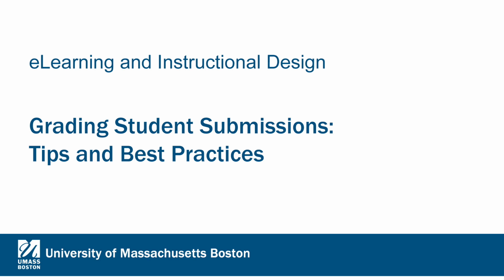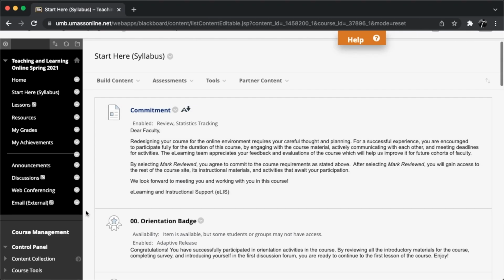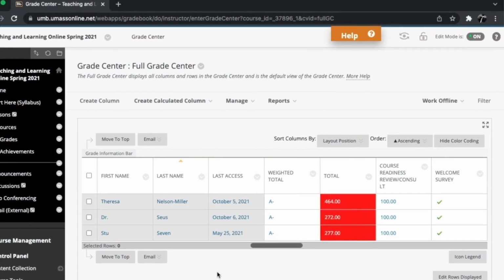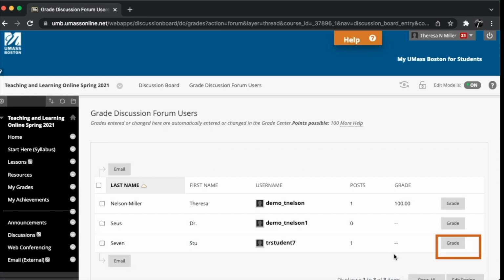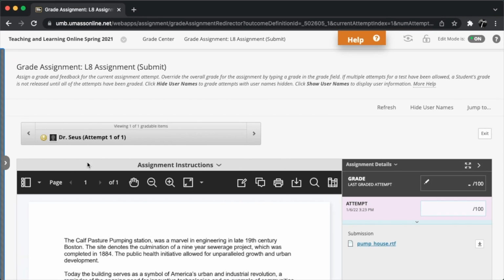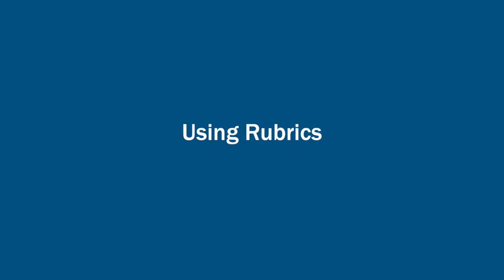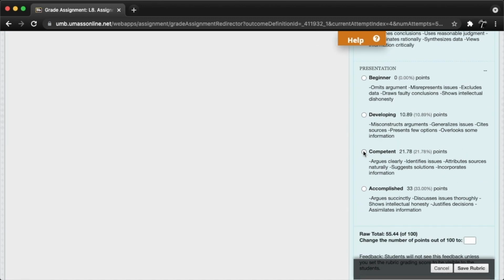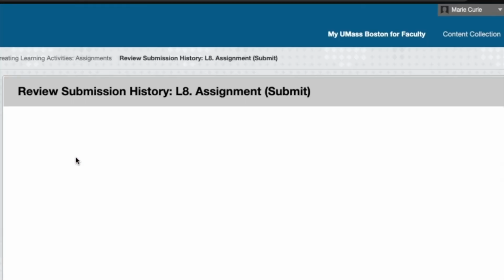Grading Student Submissions: Tips and Best Practices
Learn some useful features available in Blackboard for grading student submissions, from Learning Design's Theresa Nelson-Miller.

__CHAPTERS__
00:00 Intro
00:48 Accessing student submissions
01:00 Needs grading
02:04 Full grade center
02:52 Grading discussions
03:57 Grading assignments
05:09 Using rubrics
06:41 Students view grade and feedback